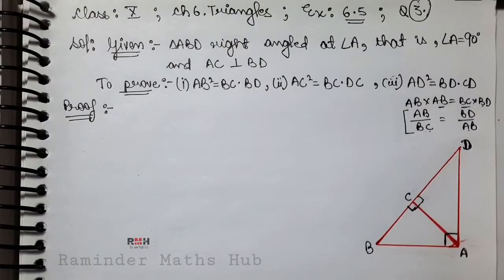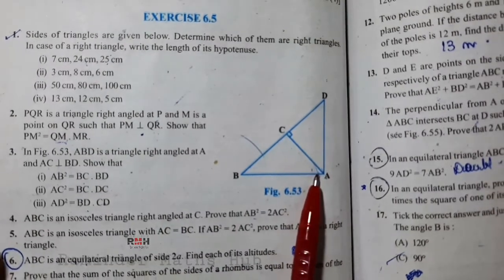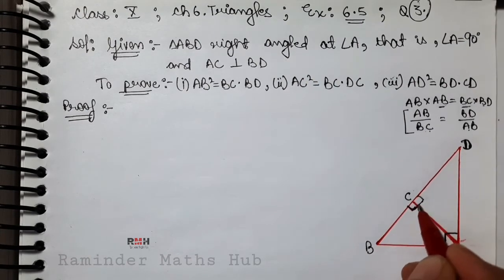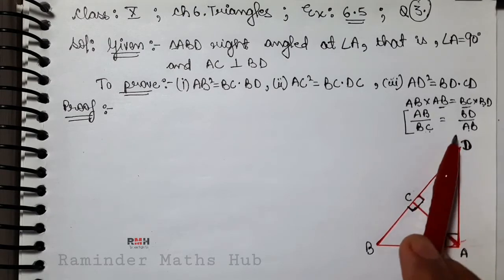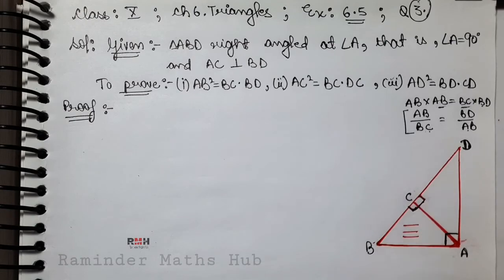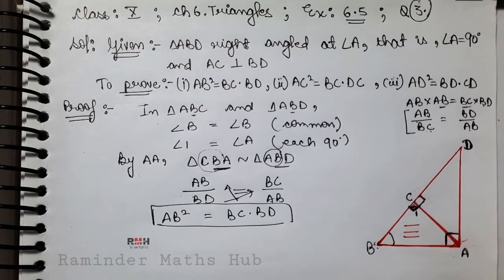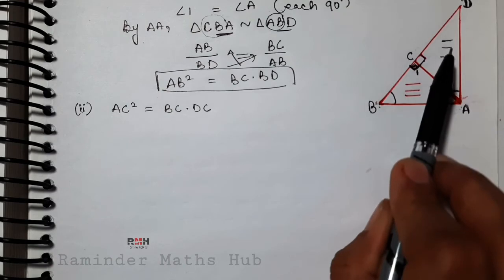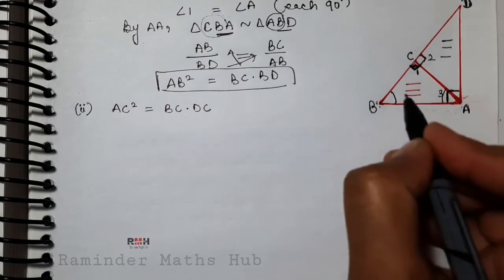NCERT Solutions for class 10 Ex 6.5 Q 3 Easy way Tutorial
Hi

Students I Taught Q 3 Ex 6.5 of maths class 10 from ncert in an easy and simple way.I hope you will understand the concept and like my video.

Thankyou.